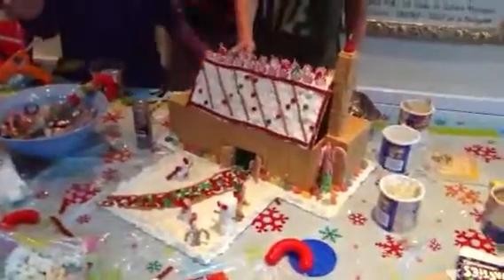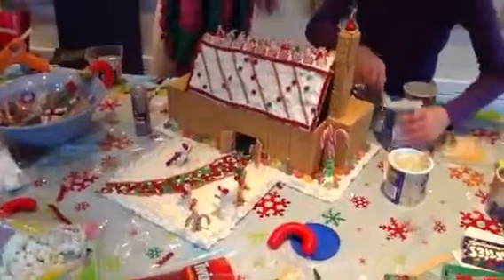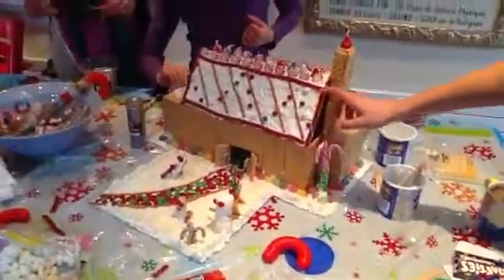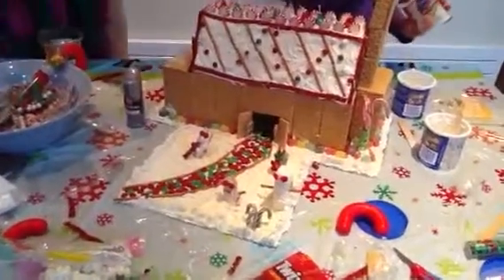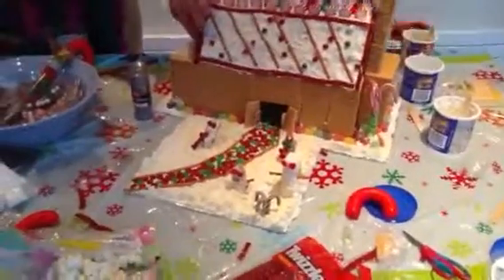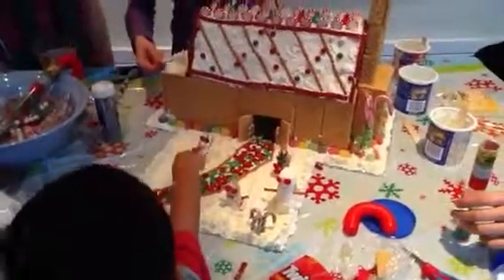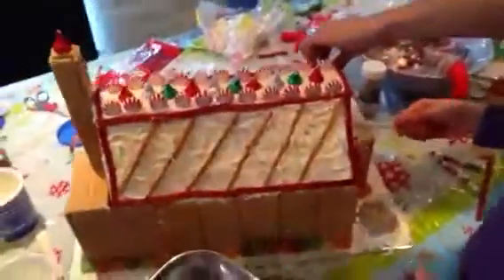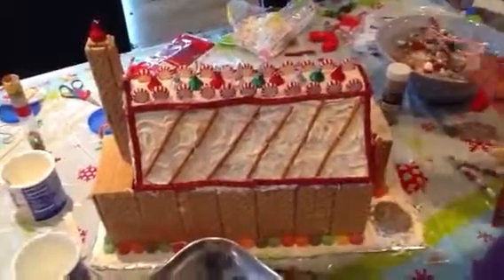Building a 2011 graham cracker house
Kids building house